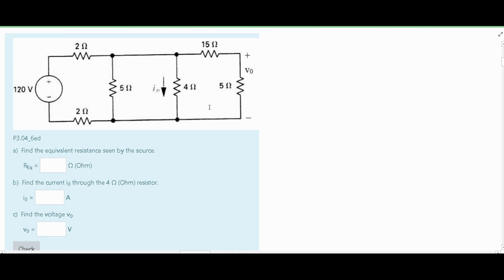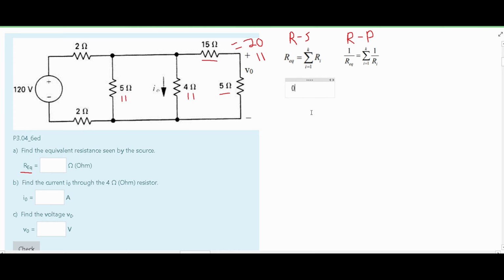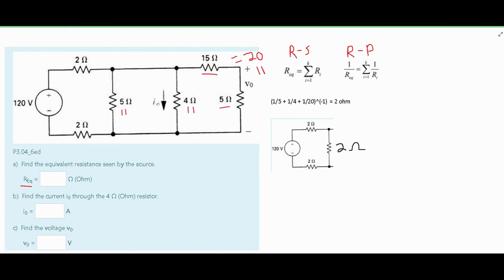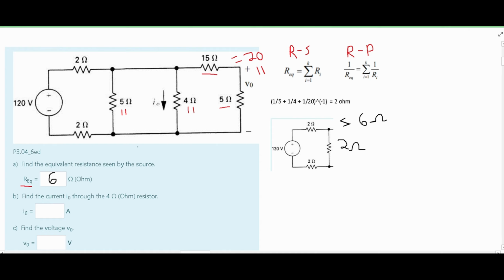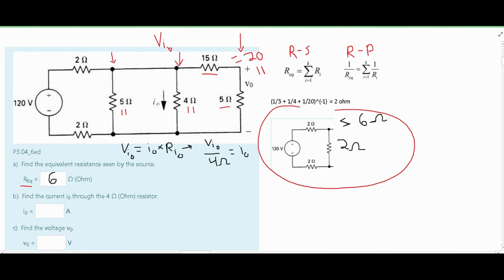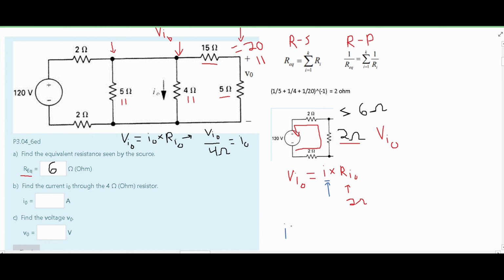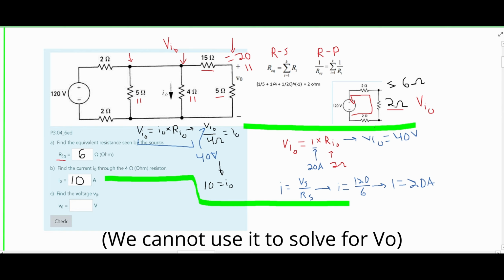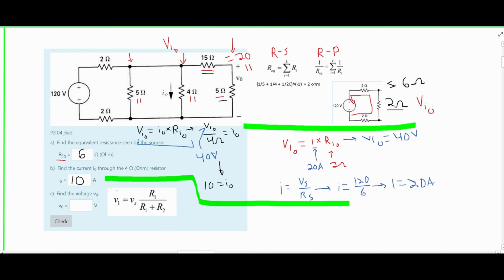Intro to Circuit Analysis | Ch.3 con't - Voltage & Current Division | Problem 2: a) Find the equ...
Question:
a)  Find the equivalent resistance seen by the source.
b)  Find the current i0 through the 4 Ω (Ohm) resistor.
c)  Find the voltage v0.